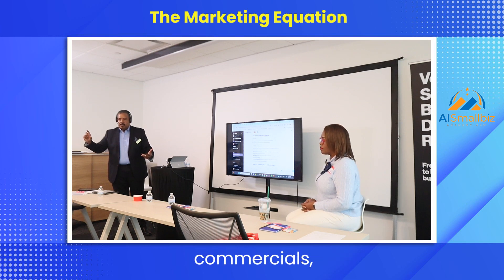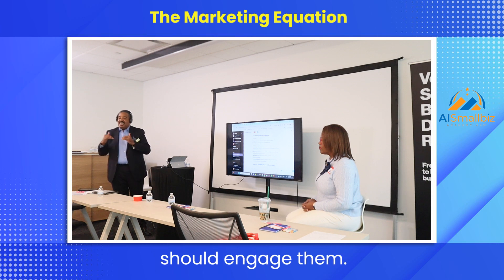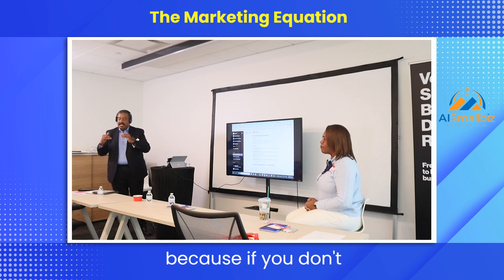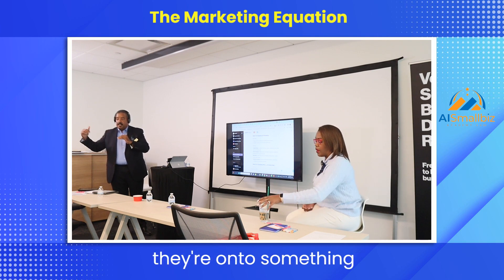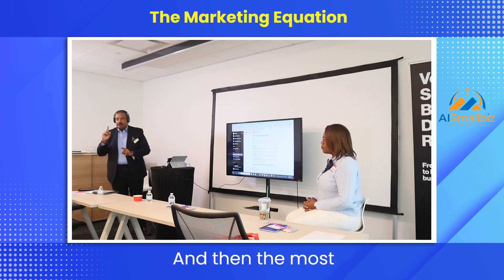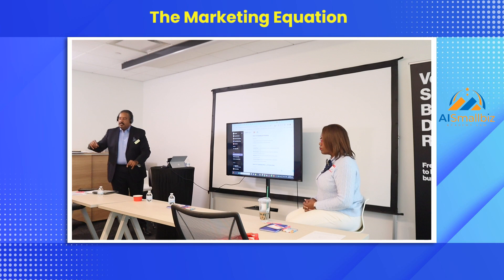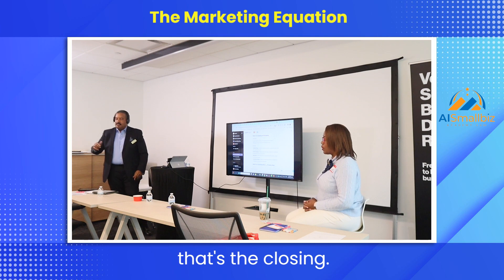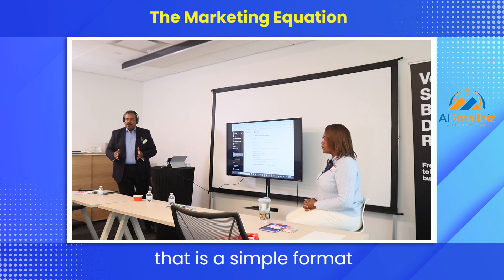Using AI & the Marketing Equation to Drive Engagement